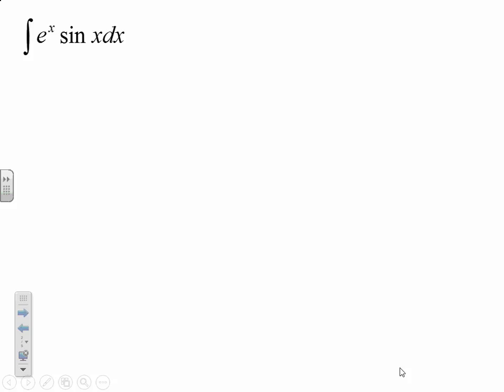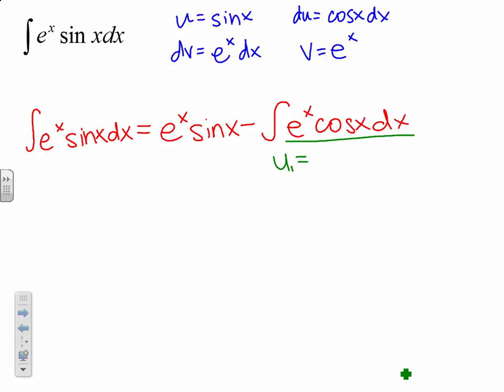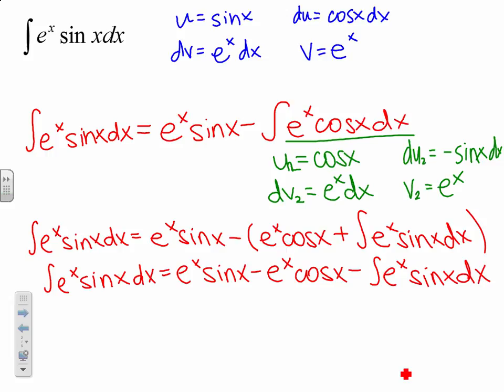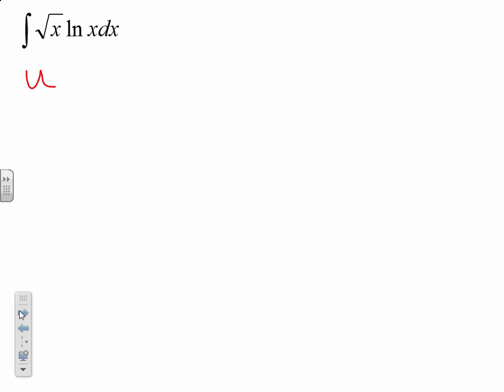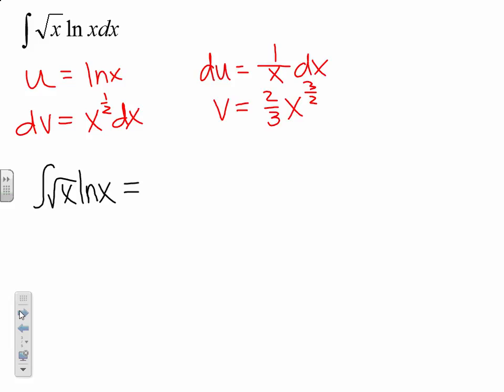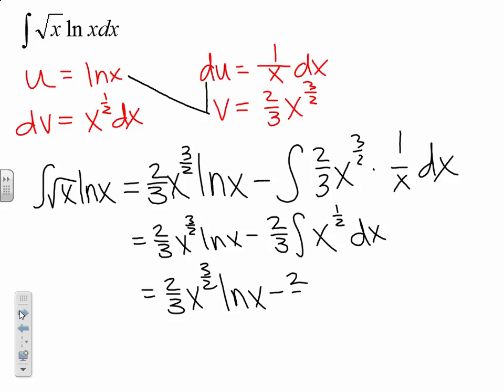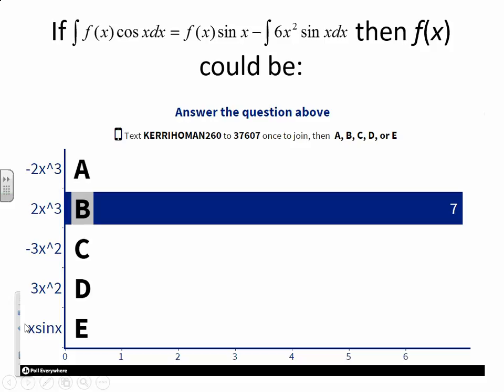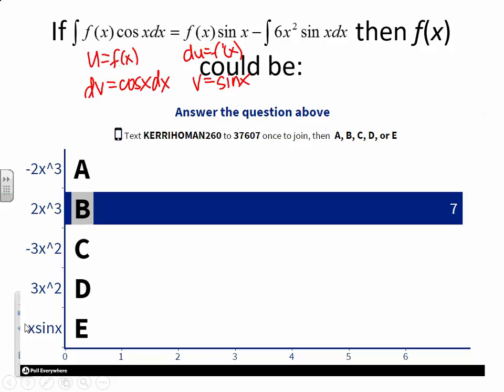8.2b (10/18/16) AP Calc BC